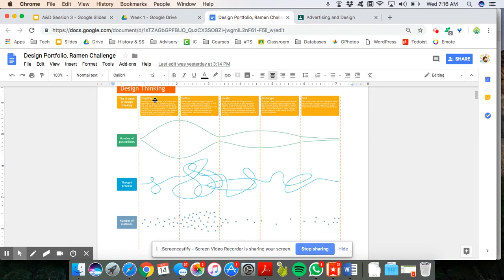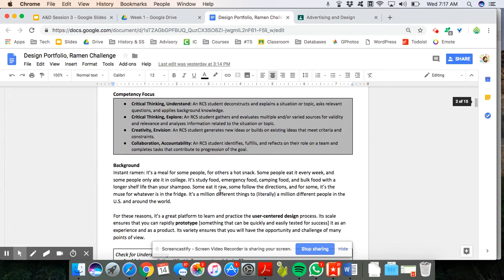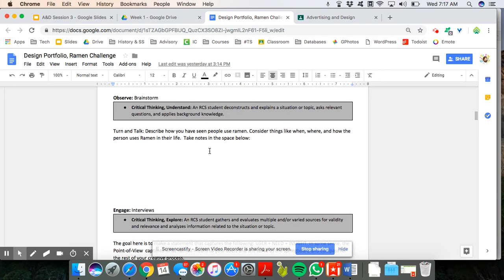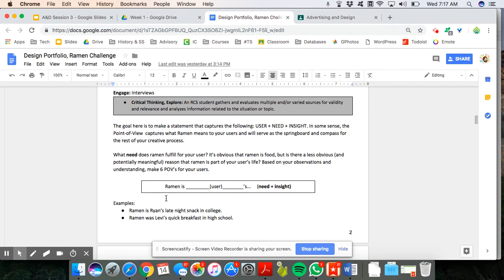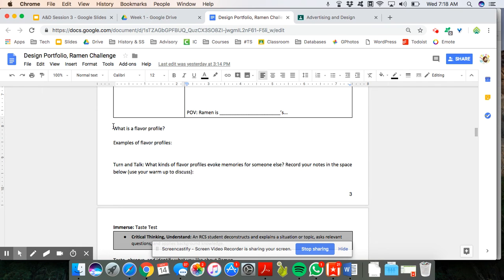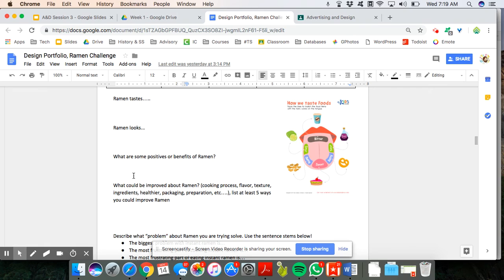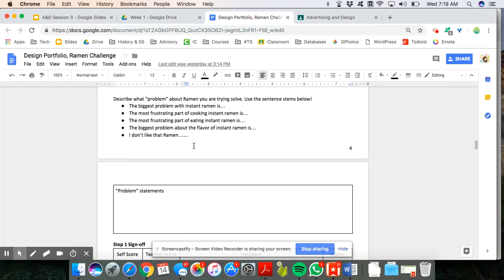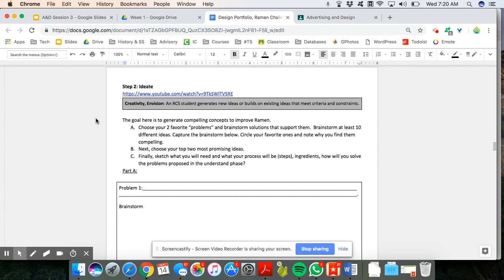A&D Day 2